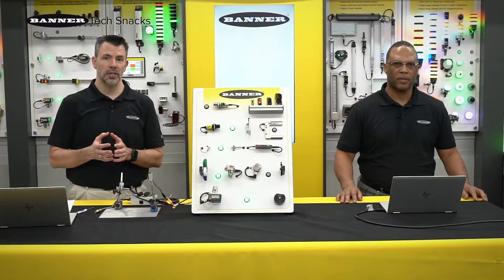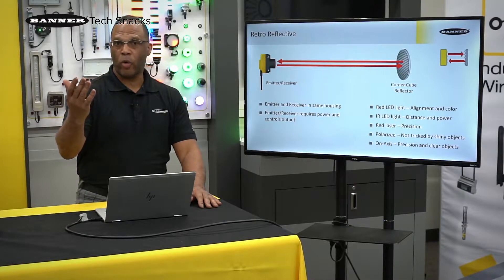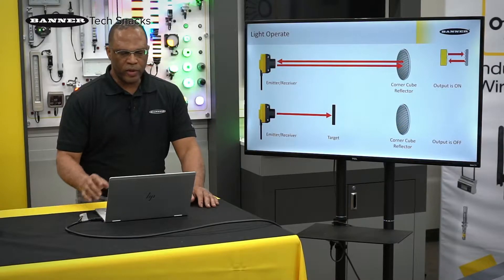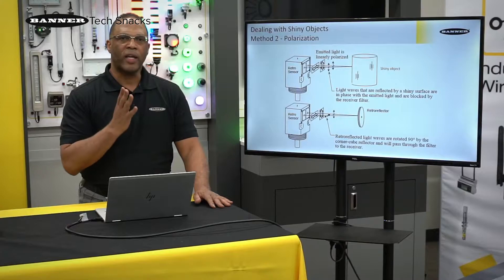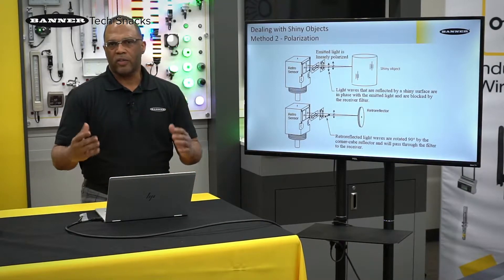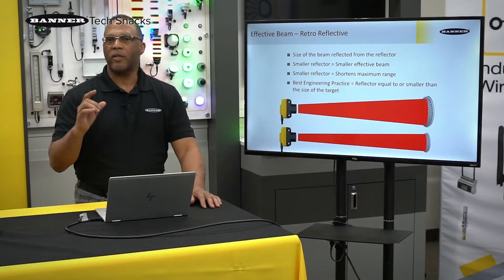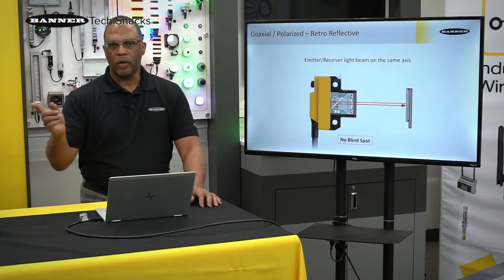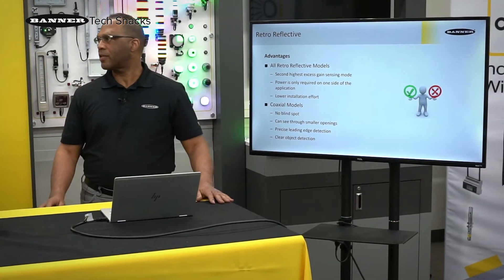Part 4: Banner Photoelectric Sensors Retroreflective Mode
Darryl and Scott discuss retroreflective mode.